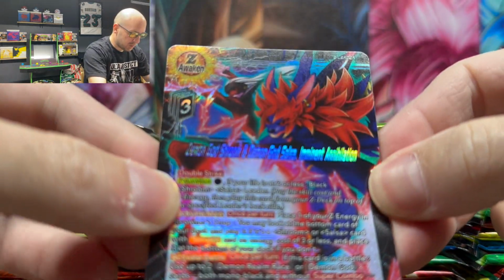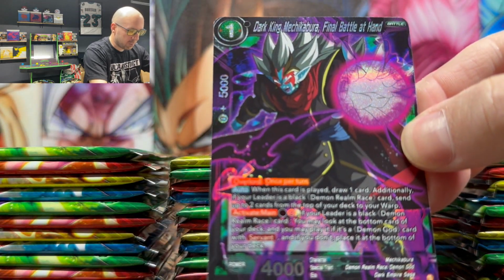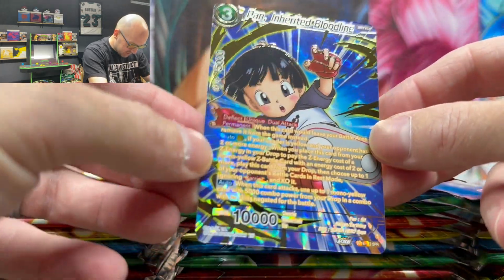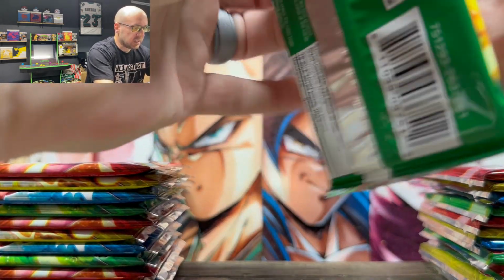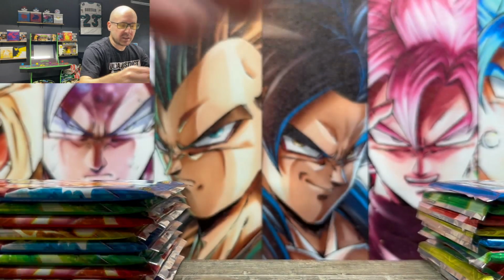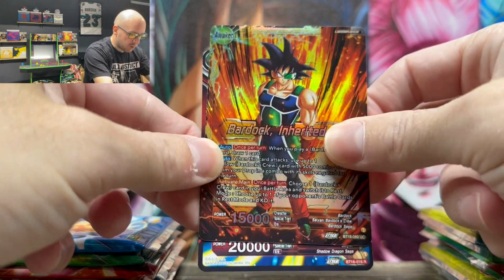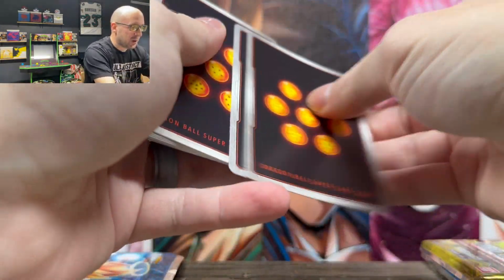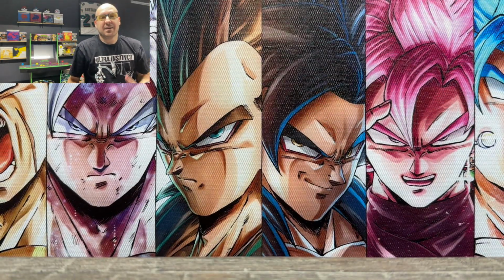Dragon Ball Super Card Game Dawn of the Z Legends Premium Pack Set Opening x11 - hits keep coming!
Opening 11 premium pack sets from Dragon Ball Super Card Game Dawn of the Z Legends and they did not disappoint!